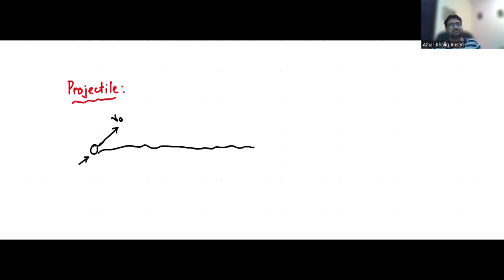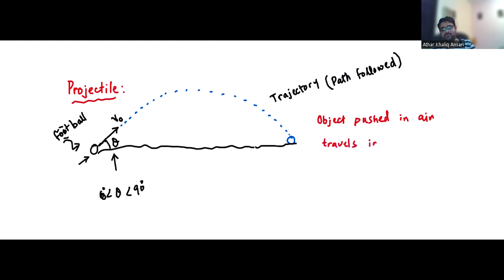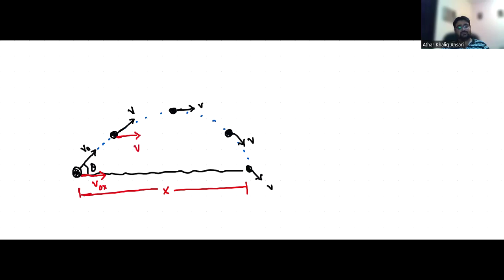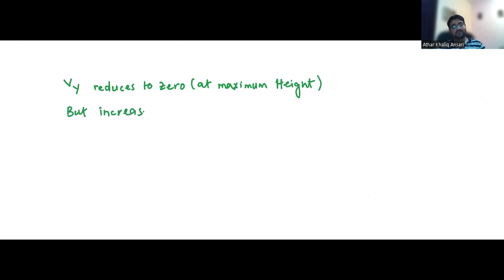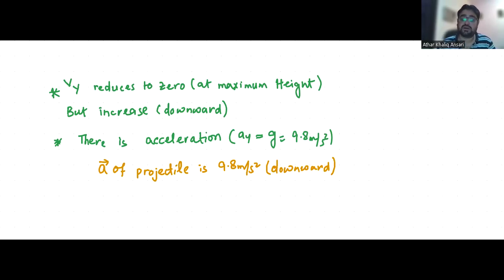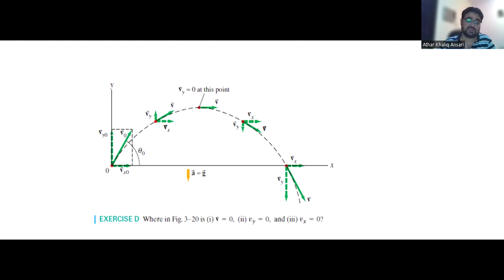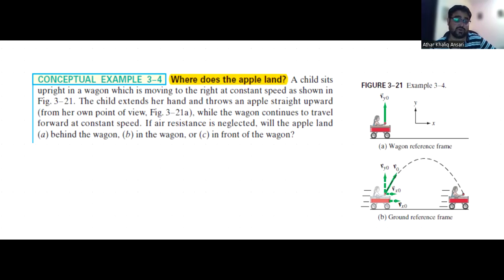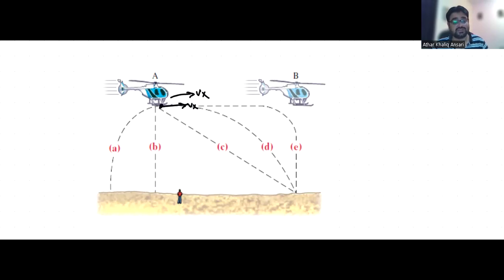Lesson # 3.5 : Projectile Motion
Giancoli PHYSICS (Global Edition)